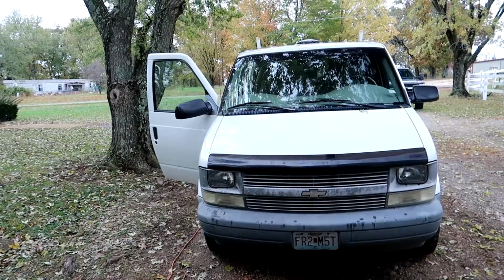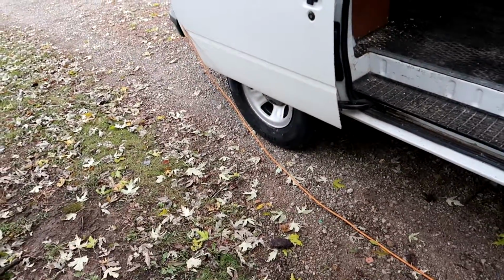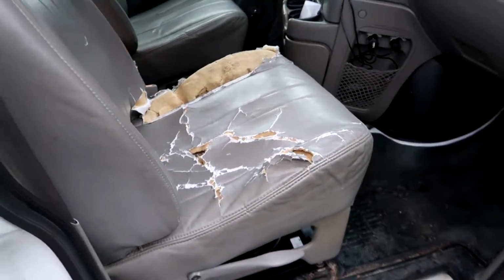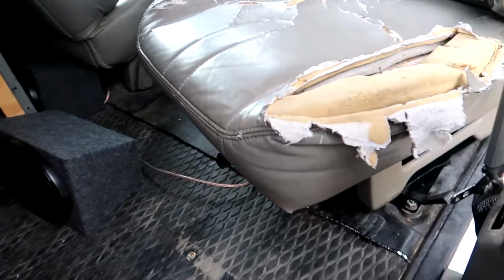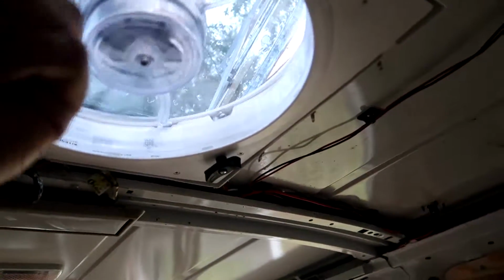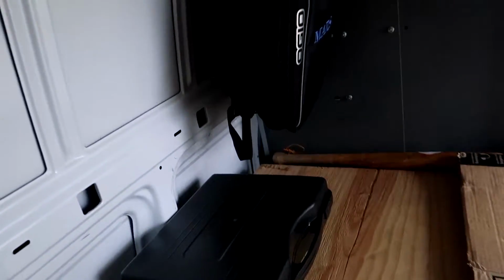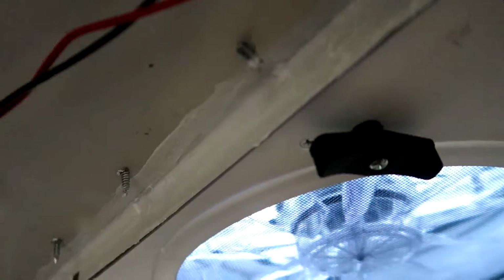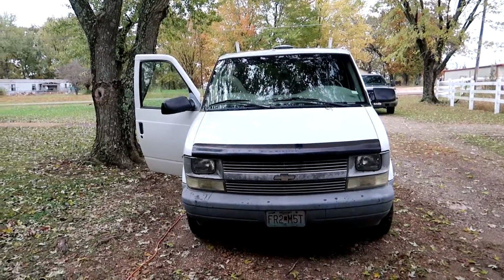Moto Van Project Part 4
Some more updates on the moto van!